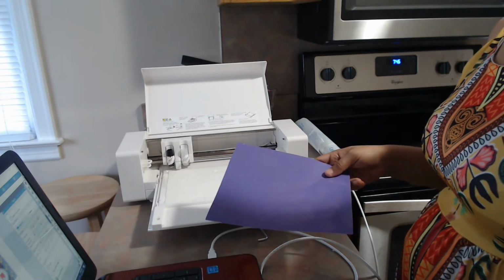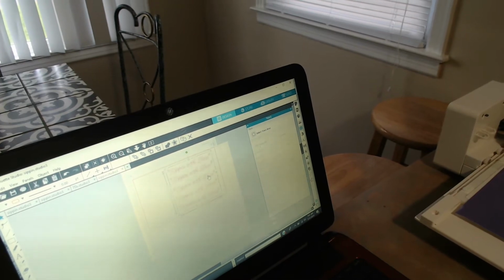How to Cut and Create a Sticker- Silhouette Cameo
Everyone does this process different but wanted to share steps I go through, once you get the hang of it, it gets easier.